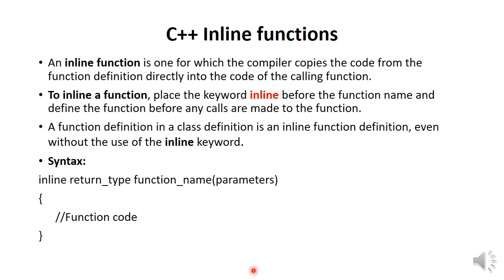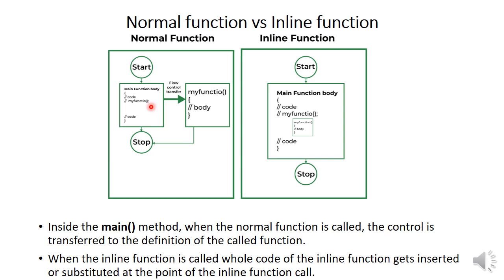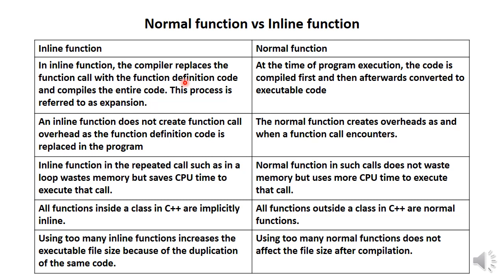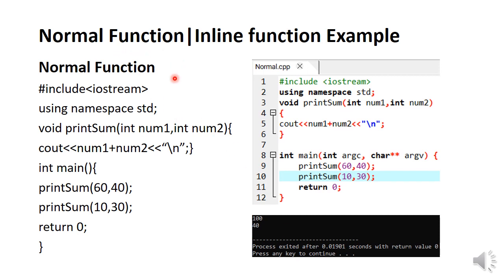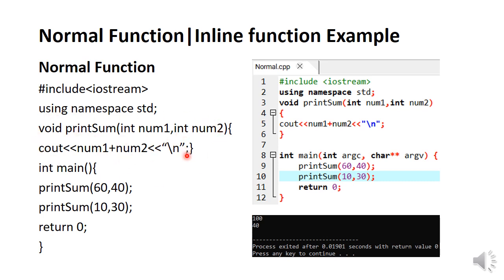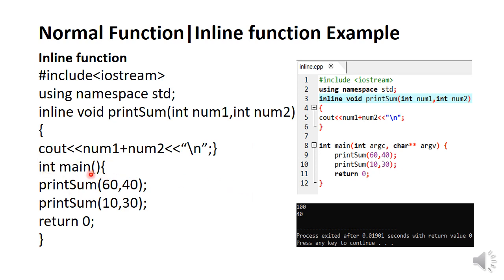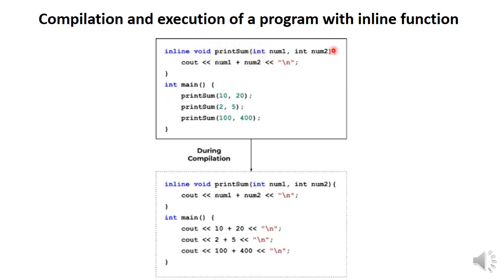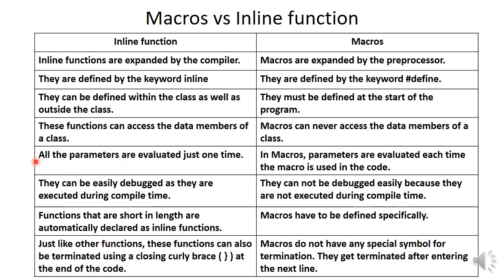Inline Functions vs Normal Functions vs Macros | C Programming Explained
This video explains the difference between inline functions and normal functions.